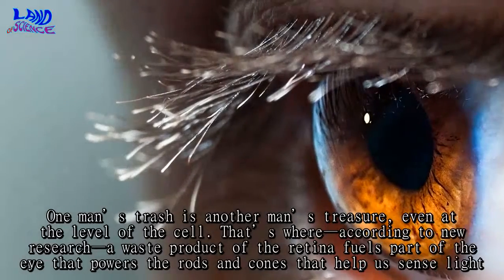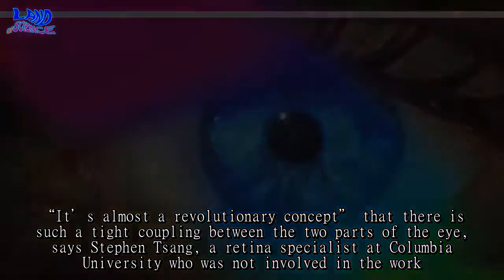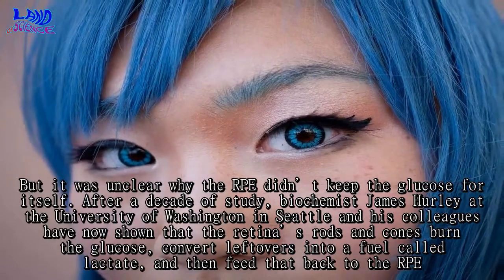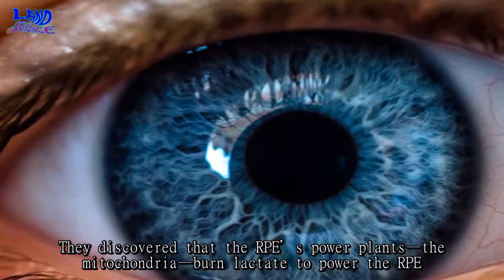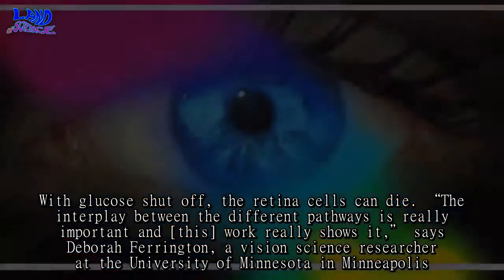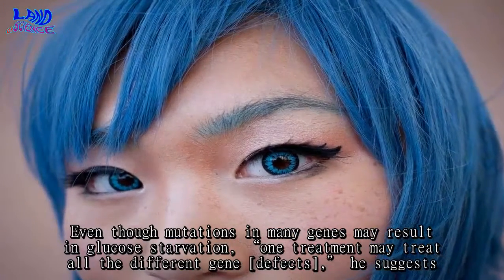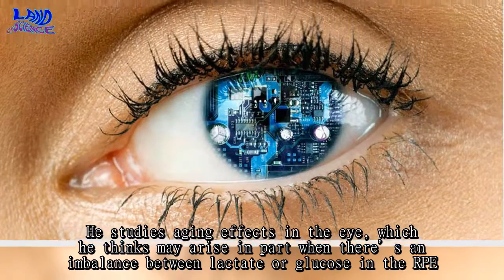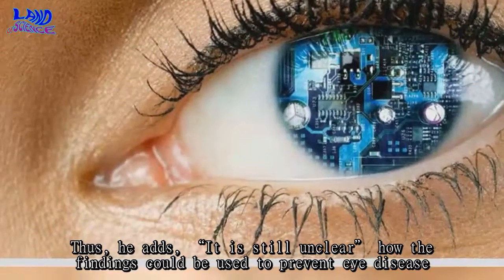Your eyes make waste. Without it, you could go BLIND !!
One man’s trash is another man’s treasure, even at the level of the cell. That’s where—according to new research—a waste product of the retina fuels part of the eye that powers the rods and cones that help us sense light. Without this waste, that part of the eye “steals” glucose from the retina, leading to the death of retinal cells and likely vision loss. The finding could help explain why eyesight degenerates with age—and in diseases such as macular degeneration and diabetes. “It’s almost a revolutionary concept” that there is such a tight coupling between the two parts of the eye, says Stephen Tsang, a retina specialist at Columbia University who was not involved in the work. Rods and cones are very active, and they need a lot of energy to do their jobs. Exactly how they get this energy has long been a mystery. In previous studies, researchers showed that a layer of cells beneath the retina, the retinal pigment epithelium (RPE), ferries glucose from the blood to the retina. But it was unclear why the RPE didn’t keep the glucose for itself. After a decade of study, biochemist James Hurley at the University of Washington in Seattle and his colleagues have now shown that the retina’s rods and cones burn the glucose, convert leftovers into a fuel called lactate, and then feed that back to the RPE. “There is a growing consensus that no cell exists on its own in complex tissues like the retina,” says Martin Friedlander, an ophthalmologist at The Scripps Research Institute in San Diego, California, who was not involved with the new work. To precisely map how glucose and lactate move around in the eye, Hurley and colleagues grew human RPE in a lab dish and studied its biochemistry along with that of isolated mouse retinas. They discovered that the RPE’s power plants—the mitochondria—burn lactate to power the RPE. “That allows the glucose to go through without being consumed,” Hurley explains. If they deprive the RPE of lactate, then those cells switch to burning the glucose instead of delivering it to the retina, the team reports this month in e-Life. With glucose shut off, the retina cells can die. “The interplay between the different pathways is really important and [this] work really shows it,” says Deborah Ferrington, a vision science researcher at the University of Minnesota in Minneapolis. Her own work has implicated mitochondrial defects in macular degeneration, indicating a possible connection between vision loss in that disease and glucose starvation. The new work also “gives you the opportunities to find interventions,” she adds. One of those could be a widely applicable drug or nutritional supplement, says Tsang, who has been involved in developing gene therapy for treating eye diseases. Even though mutations in many genes may result in glucose starvation, “one treatment may treat all the different gene [defects],” he suggests. The work may also explain a big ophthalmological mystery. Researchers could never understand why cones, which enable us to see in color, die out when rods, which work in dim light, are defective, explains Zsolt Ablonczy, a pharmacologist at the Medical University of South Carolina in Charleston. He says he now realizes that if defective rods fail to make lactate, that may cause the energy-deprived RPE to steal all the glucose, essentially starving both cones and rods. He studies aging effects in the eye, which he thinks may arise in part when there’s an imbalance between lactate or glucose in the RPE. Hurley’s observations are “absolutely fundamental,” he notes. But Hurley and others caution that researchers must first demonstrate this energy exchange in the eyes of living animals to really know what’s going on. “The observations reported in this study are valuable,” says Friedlander, but it’s unclear how this process works in an eye in a living person, particularly when there are defects. Thus, he adds, “It is still unclear” how the findings could be used to prevent eye disease. Thanks for your watching!...